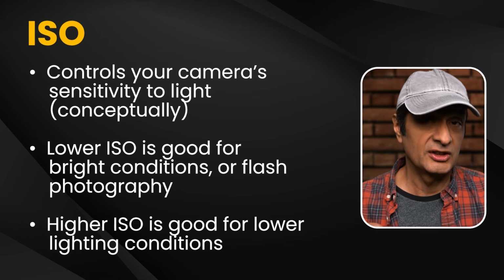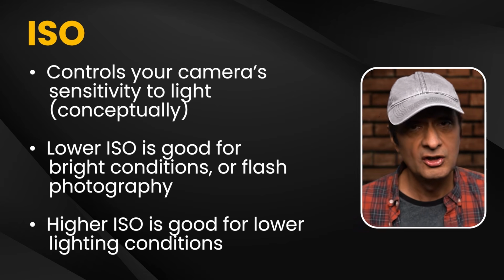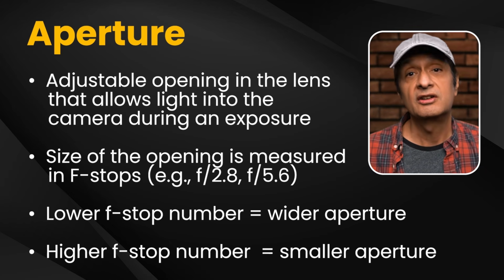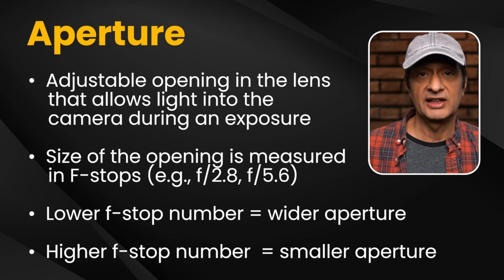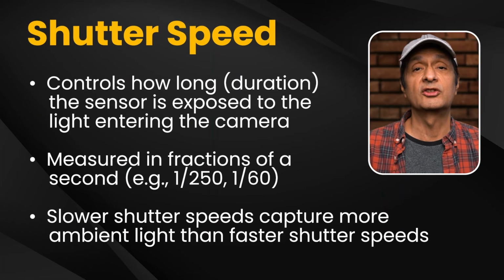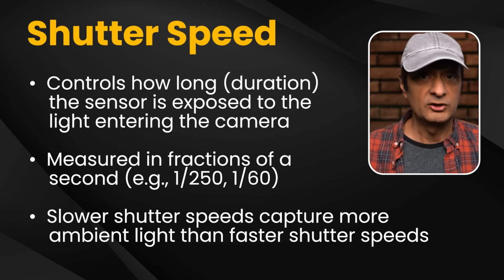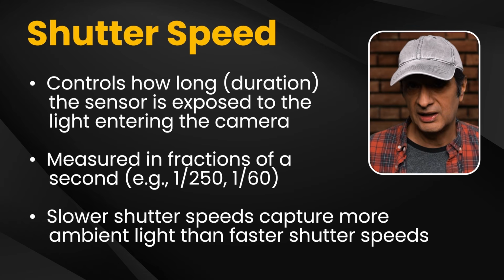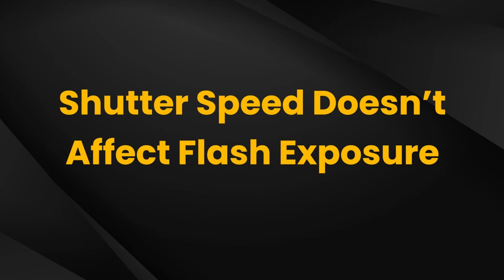How to Use Flash with the Exposure Triangle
📸 Meet me at The Portrait Club